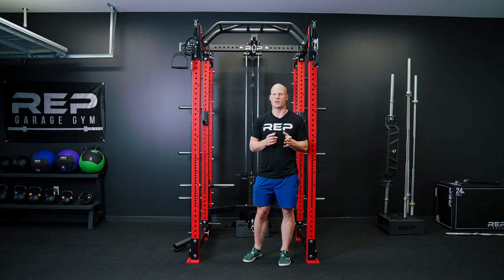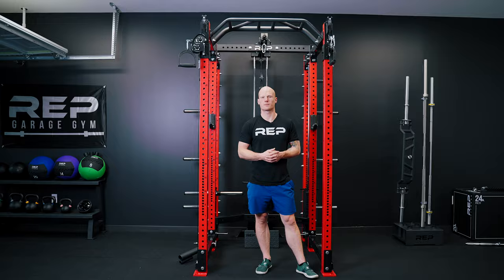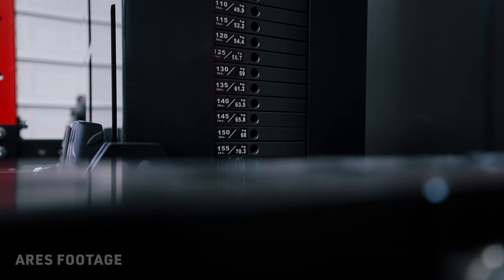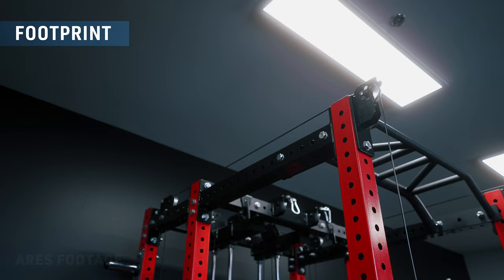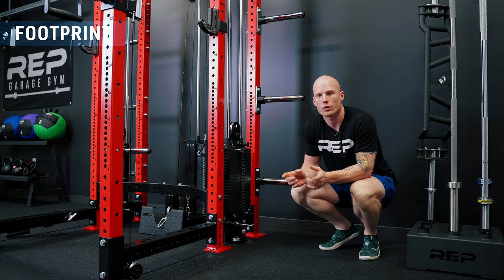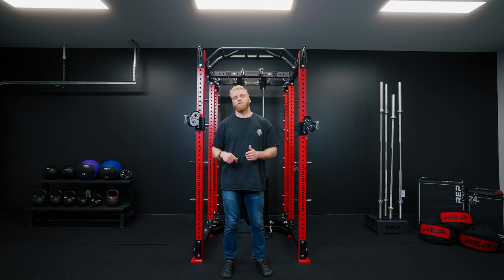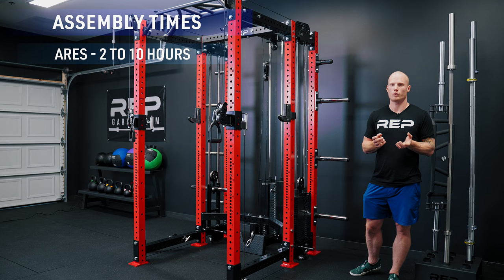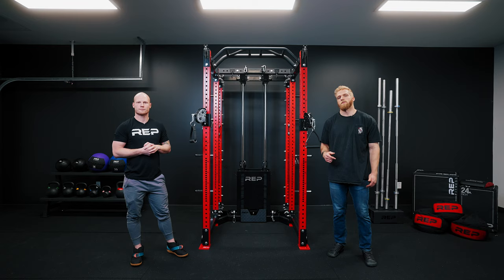Ares vs Athena Cable Attachment | Comparison | REP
What’s the difference between the Ares Functional Trainer and Athena Side Mount Functional Trainer? Here, we compare cost, footprint, functionality, and more. Which one do you love more?

If you need some more help choosing a cable machine, check out this blog: